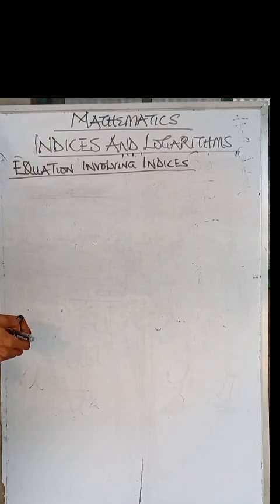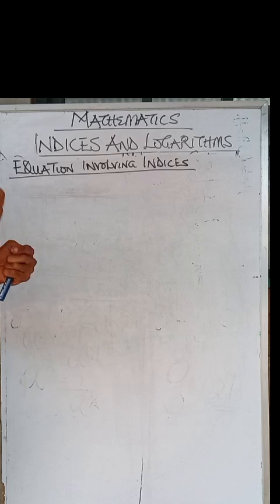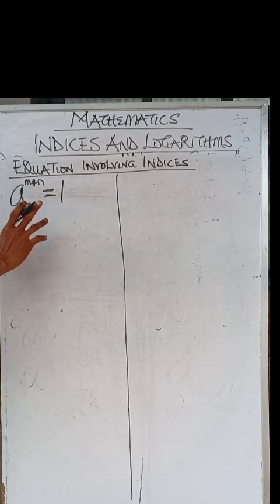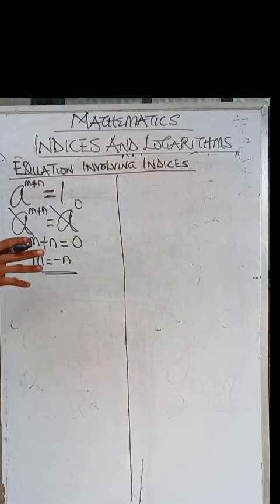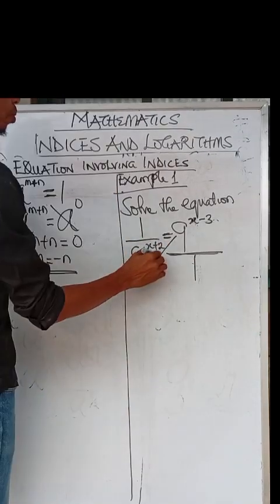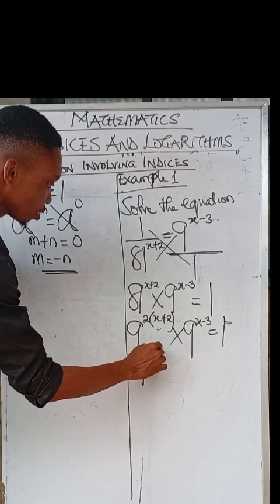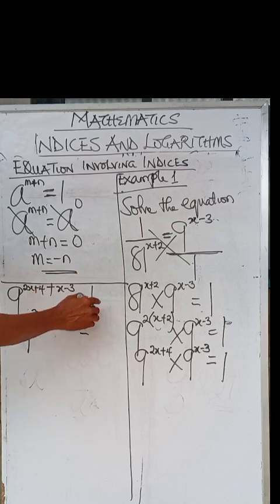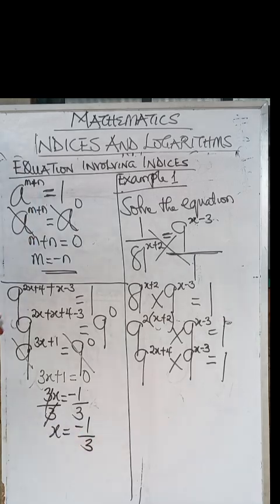Equation involving indices